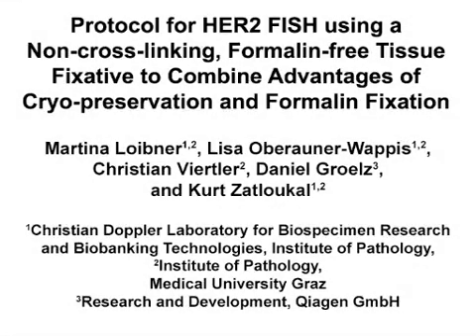HER2 FISH Using Non-cross-linking, Formalin-free Tissue Fixation |Protocol Preview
Protocol for HER2 FISH Using a Non-cross-linking, Formalin-free Tissue Fixative to Combine Advantages of Cryo-preservation and Formalin Fixation -  a 2 minute Preview of the Experimental Protocol

Martina Loibner, Lisa Oberauner-Wappis, Christian Viertler, Daniel Groelz, Kurt Zatloukal
Medical University Graz, Christian Doppler Laboratory for Biospecimen Research and Biobanking Technologies, Institute of Pathology; Medical University Graz, Institute of Pathology; Qiagen GmbH, Research and Development;

Fluorescence in-situ hybridization (FISH) is often required in combination with histopathology and molecular diagnostics for selection of therapy in personalized medicine. A novel non-cross-linking, formalin-free tissue fixative that allows high quality morphologic, molecular and FISH analyses from the same specimen by addition of a post-fixation step before FISH is presented.